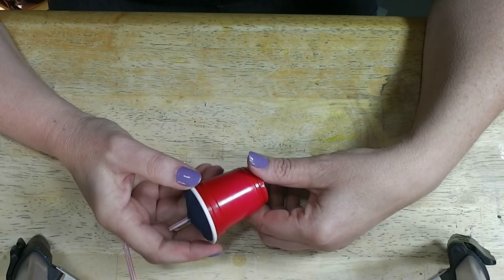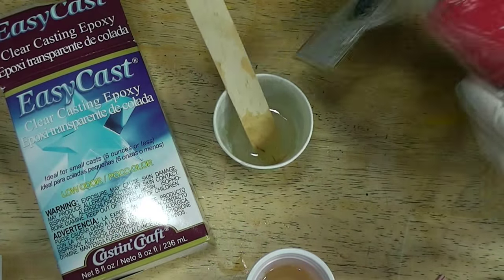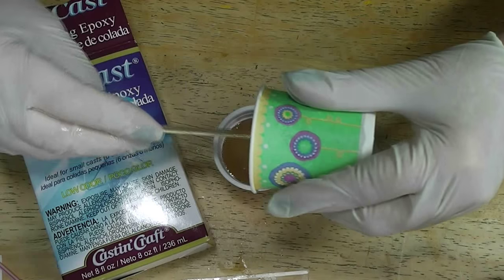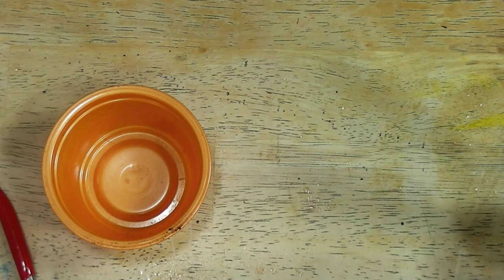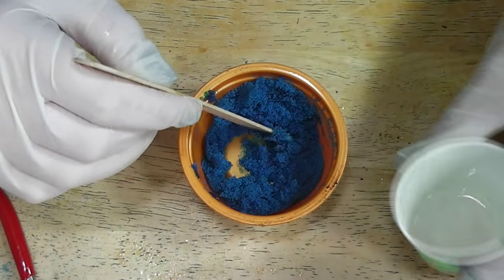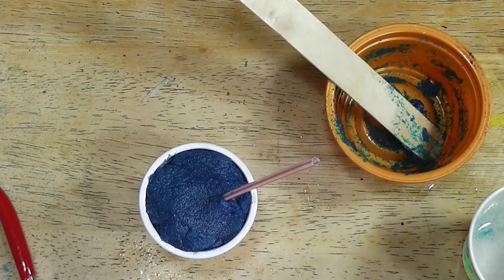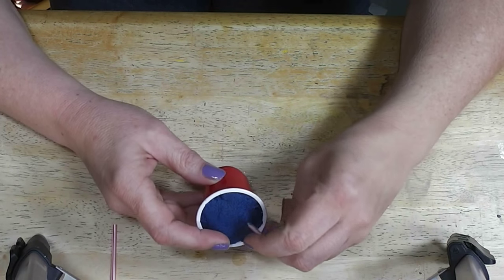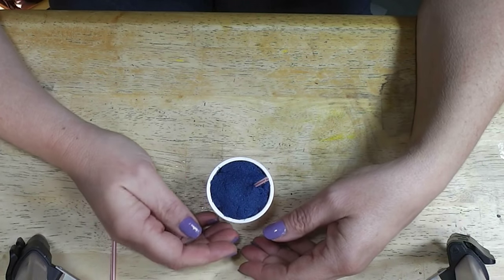Doll Size Slushie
Join me today as I show you how to make a cute Slushie for your dolls to enjoy on these hot days at the end of summer.

ISRC: US-UAN-11-00843